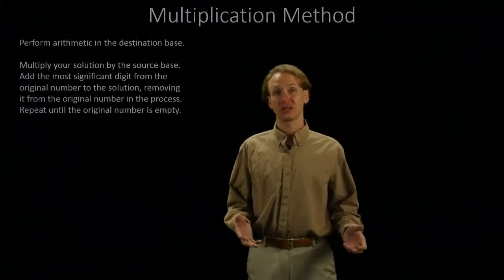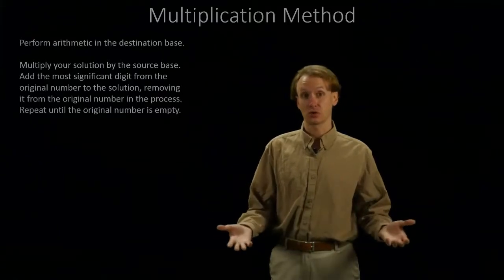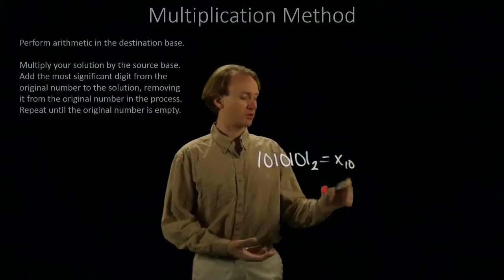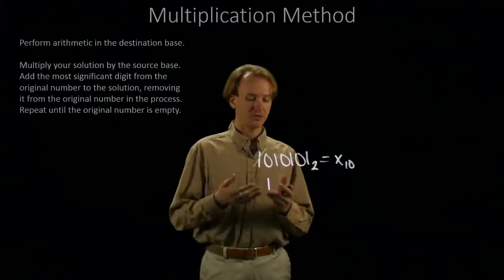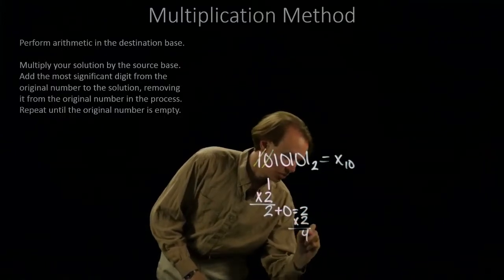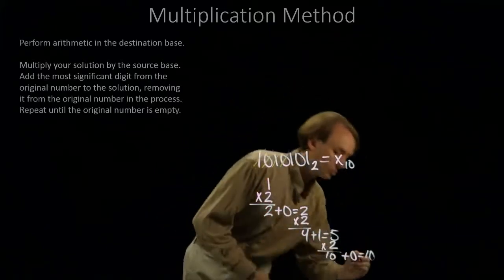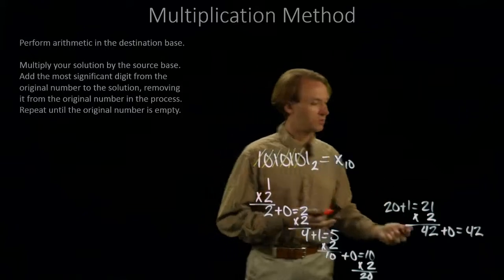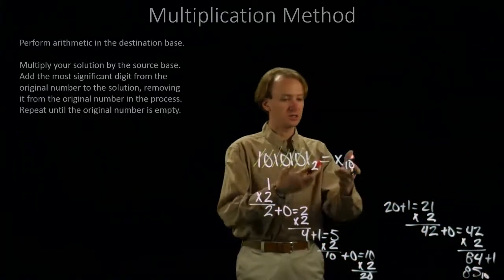14. Multiplication Method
Conceptual explanation of a method for base changes focusing on multiplication operations.